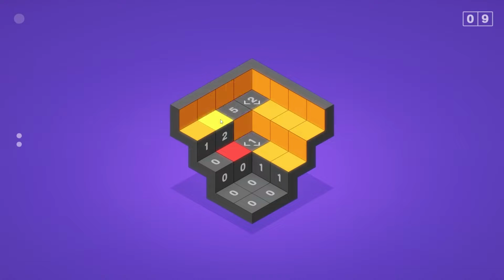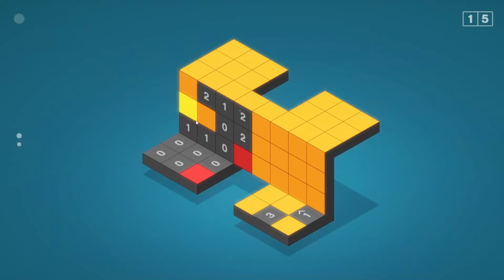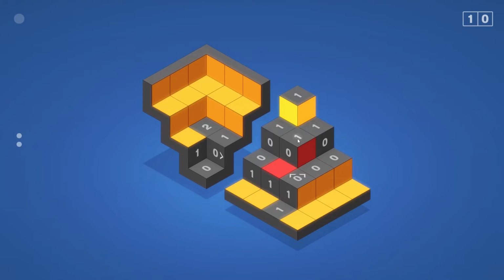This 3D Minesweeper Game Is Frustrating! (Teacher Plays)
Dylan continues to try and solve this 3D minesweeper style game using logic and reasoning (occasionally anyway. )